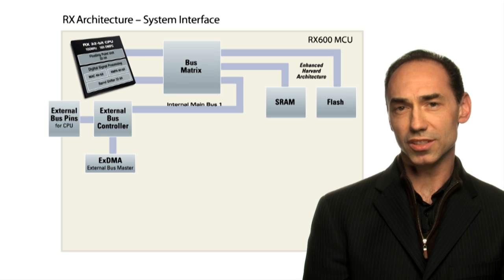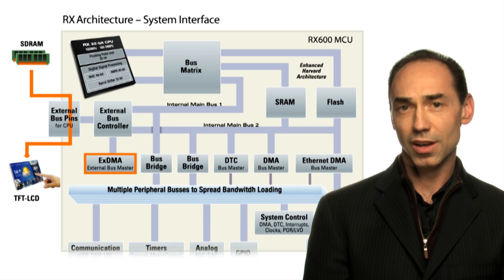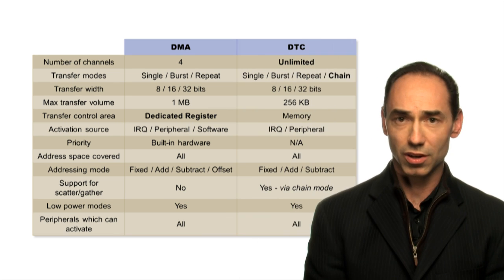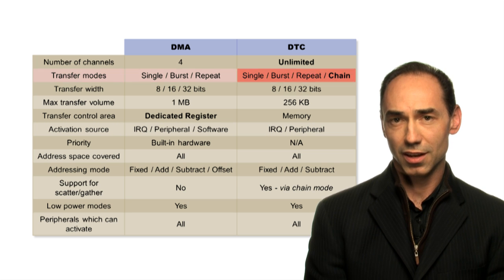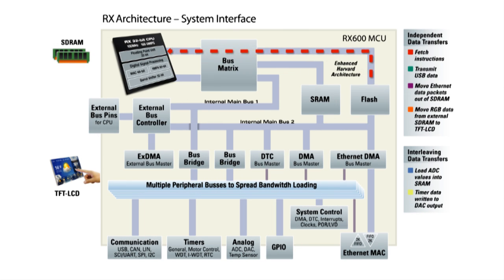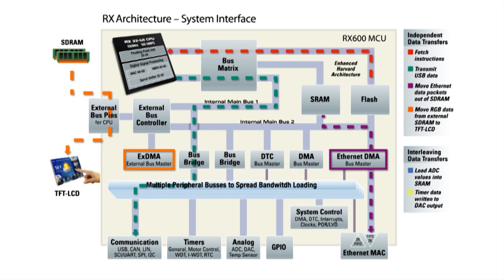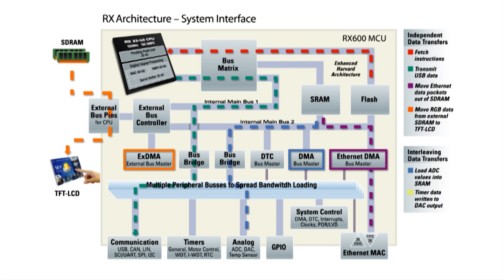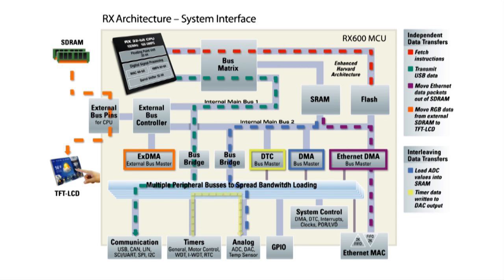RX System Interfaces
RX Product Manager, Stevan Dobrasevic explains the advanced data buses in the RX microcontroller core, how they can be used to move multiple concurrent data streams in and out of the system and super-charge embedded application performance.